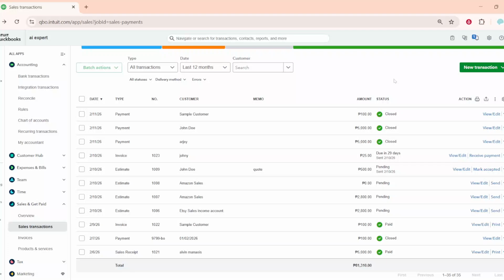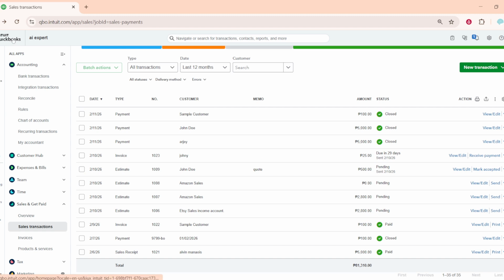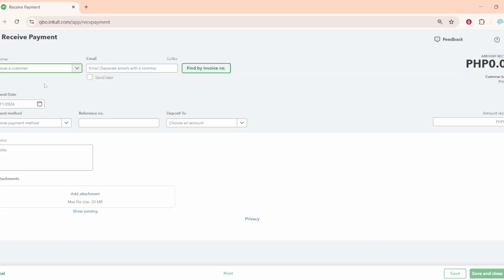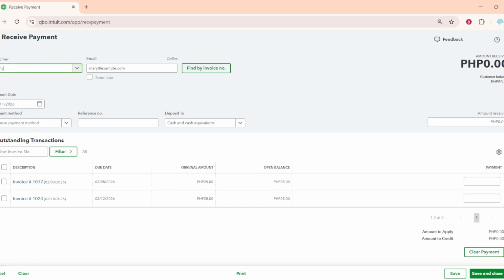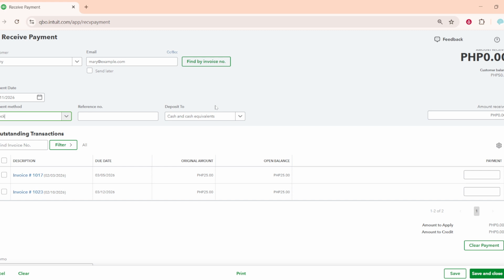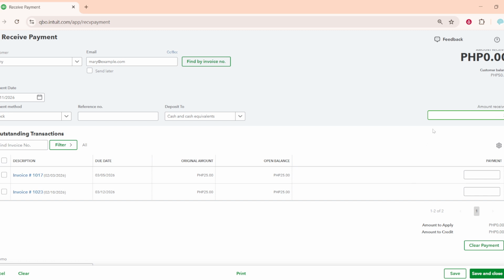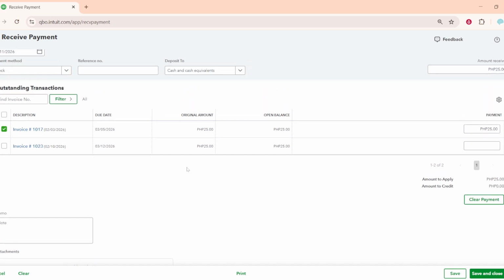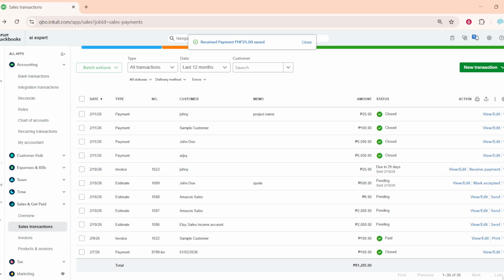How to Record Customer Prepayments in QuickBooks Online (Tested)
In this video, we discuss how to record customer prepayments in QuickBooks Online, covering the exact steps to enter customer deposits or retainers as credits on their account. You'll learn to navigate the Receive Payment screen, select the correct customer, and apply the prepayment to a future invoice, ensuring accurate balances and reports. We also cover how to record customer deposits and enter customer retainers in QuickBooks Online effectively.

00:00 Introduction to Customer Prepayments
00:23 Navigating to Receive Payment Screen
00:50 Selecting the Correct Customer
01:06 Leaving Invoices Unchecked
01:17 Choosing Payment Method and Deposit Account
01:57 Entering Payment Date and Amount
02:13 Adding a Memo for Details
02:29 Saving and Closing the Transaction